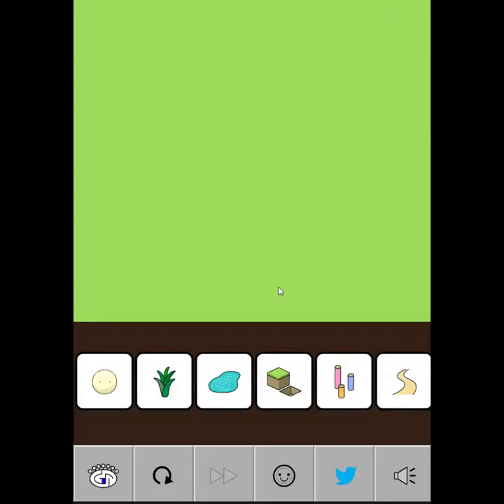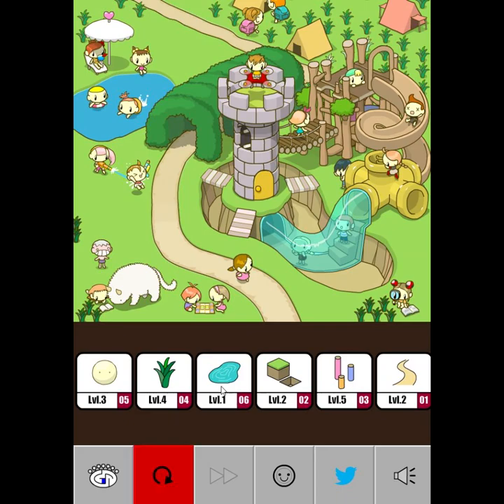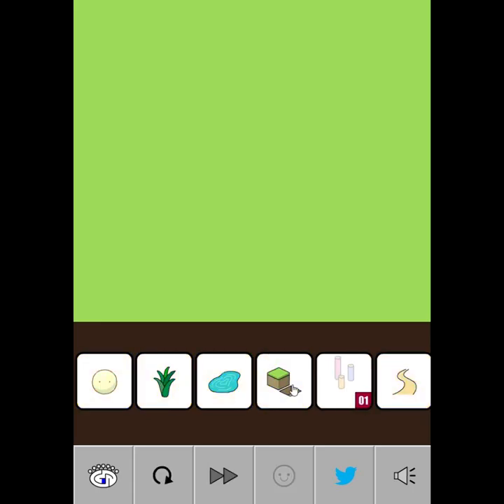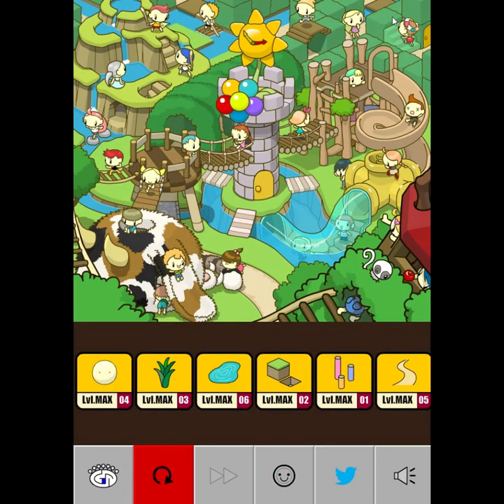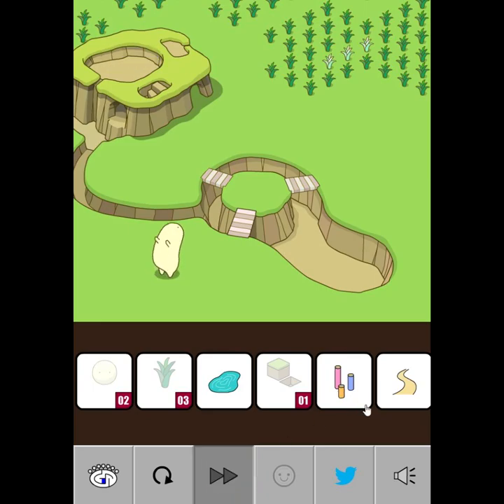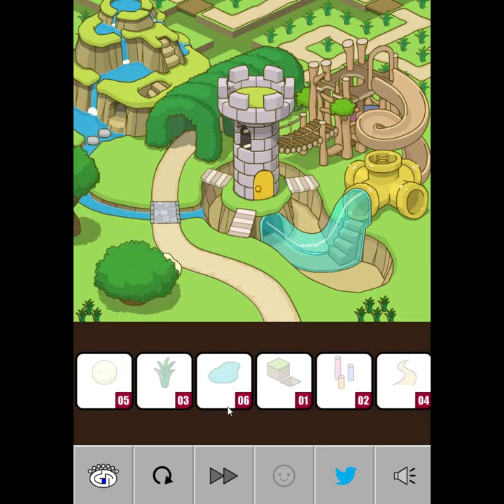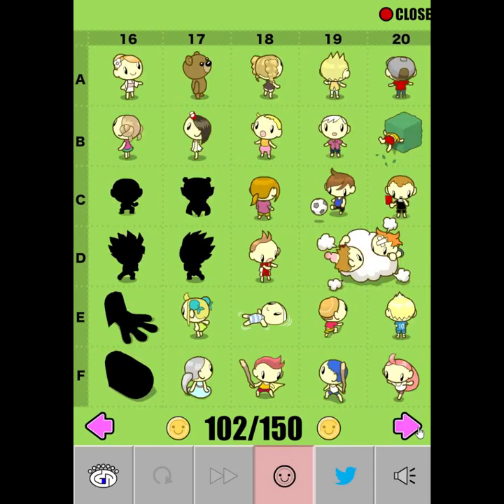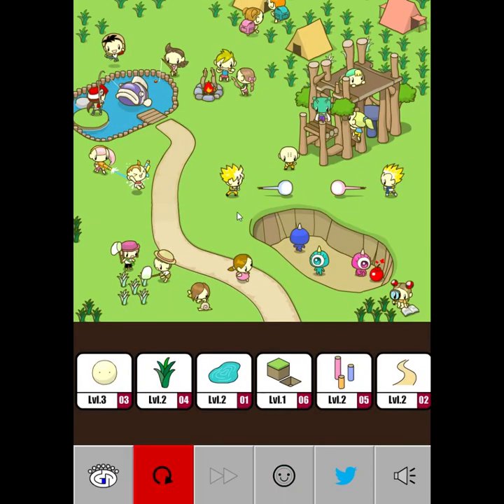Let's Play Grow Park: A more open-ended Grow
The first Grow for mobile, designed to be a bit more accessible and open ended.